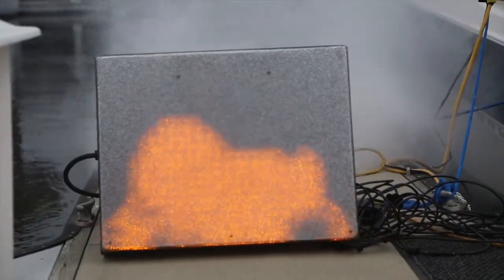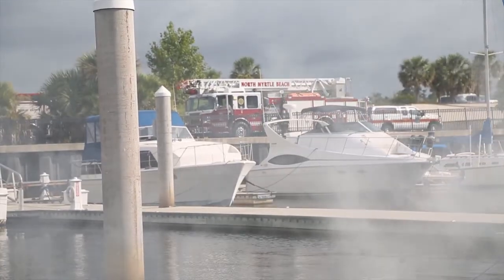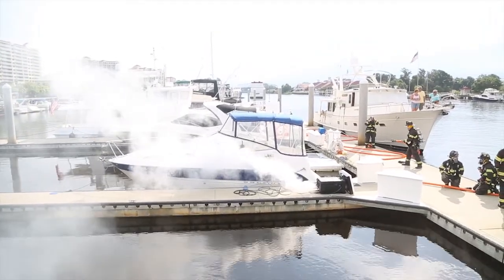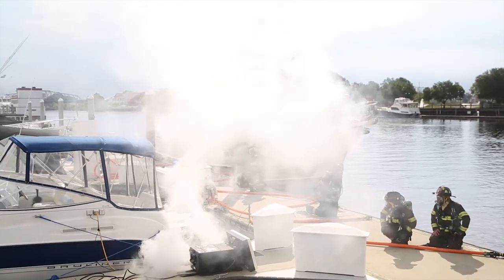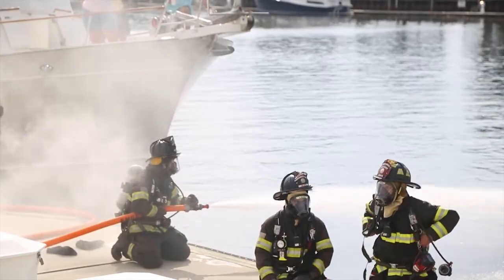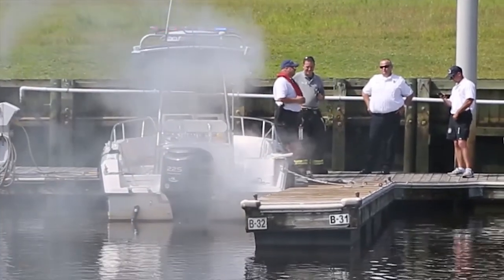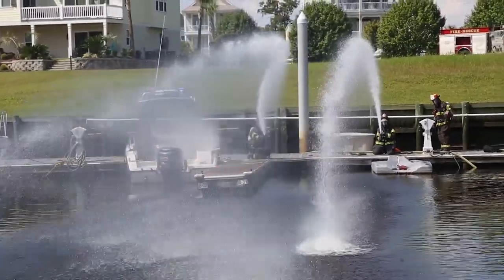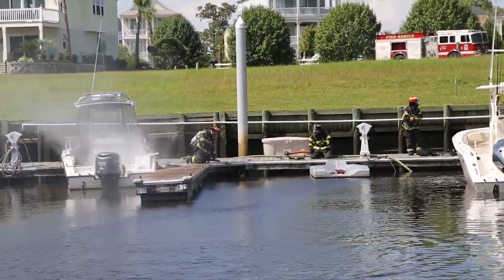Marina Fire Training in NMB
The North Myrtle Beach Fire Department conduct training exercises at four marinas in North Myrtle Beach. The department is using a "BullEx Digital Fire Attack Training System", which creates a simulated flame and smoke. The exercises will continue Aug. 25-27th.